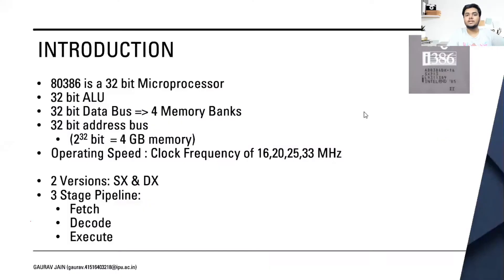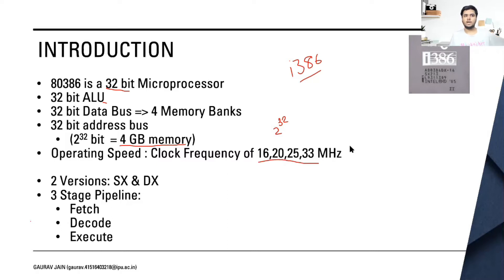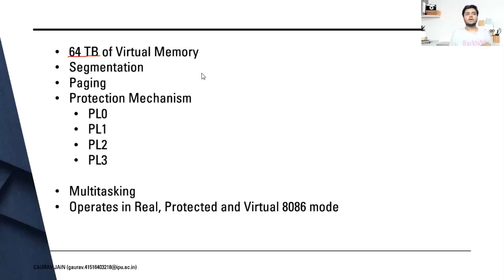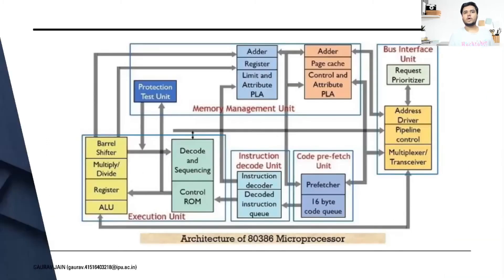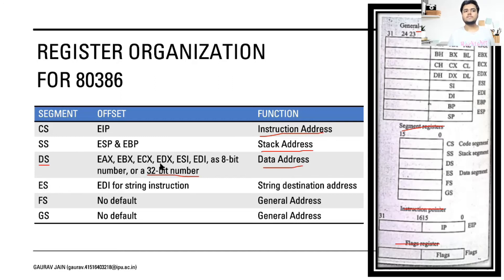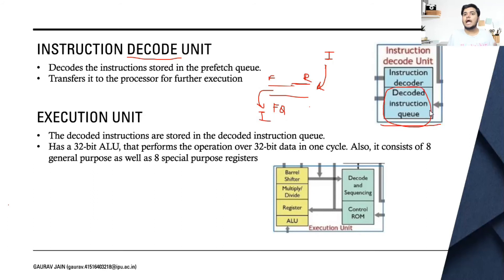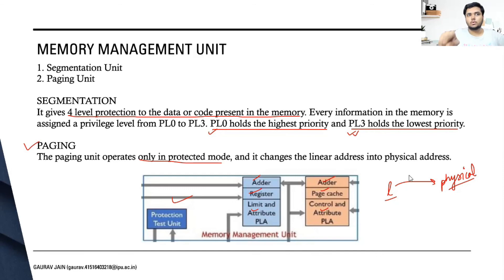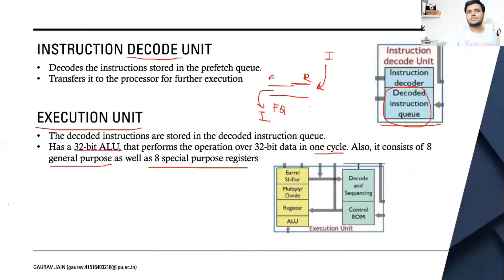Architecture of 80386 Microprocessor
Salient Features, Architecture of 80386 Microprocessor

Timestamps:
0:00 Introduction to 80386 Microprocessor
5:46 Operating Modes
7:16 Architecture of i386
8:20 Register Organisation
16:20 Outro